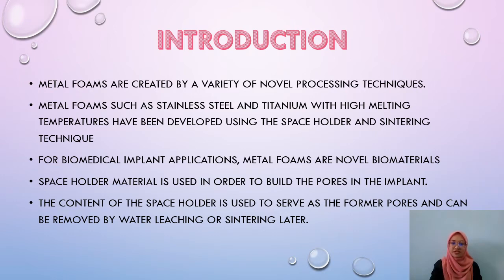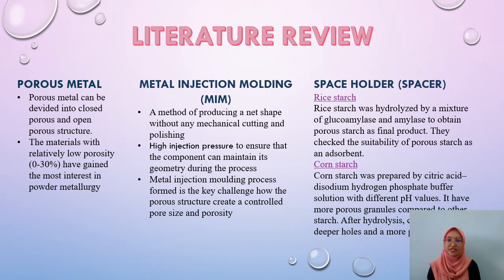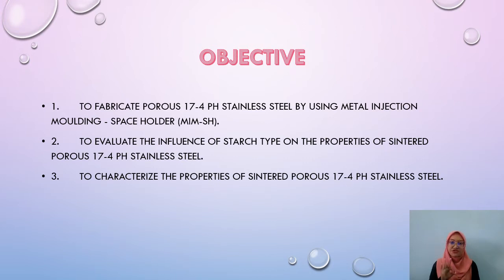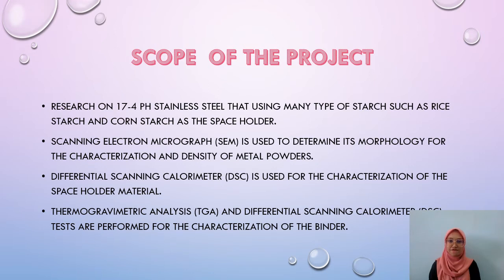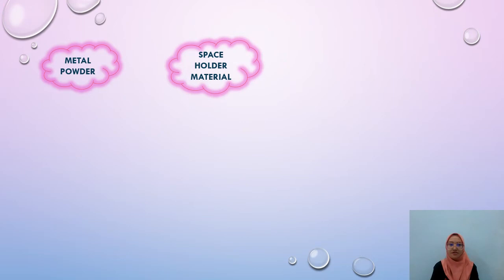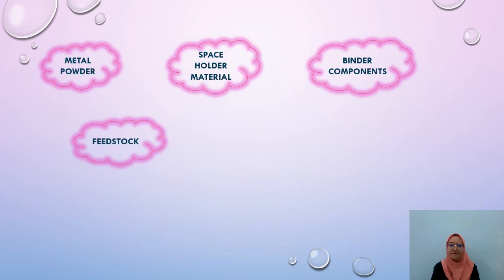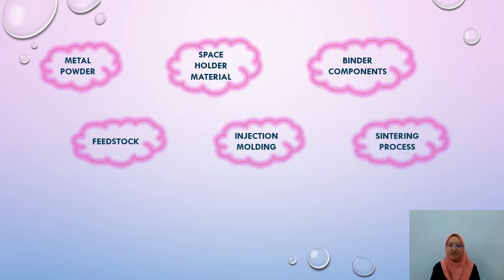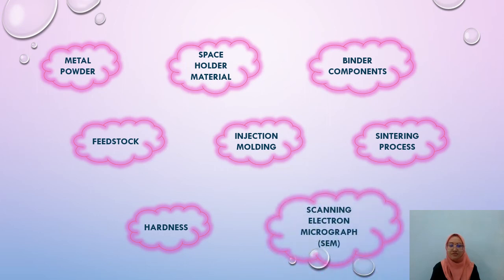Final Year Project Presentation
title : EXPERIMENTAL  INVESTIGATION  ON  THE  INFLUENCE OF  STARCH  TYPE  ON  THE  PROPERTIES  OF  POROUS  17-4PH  STAINLESS  STEEL.